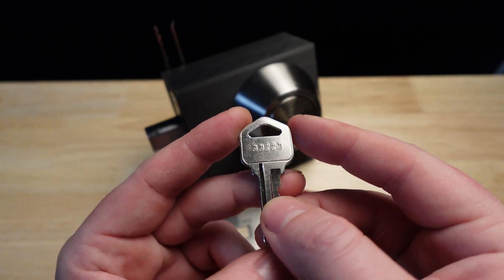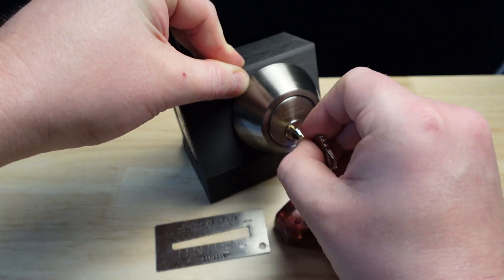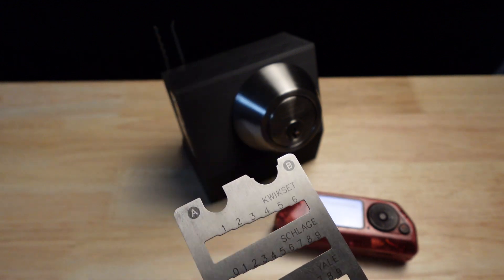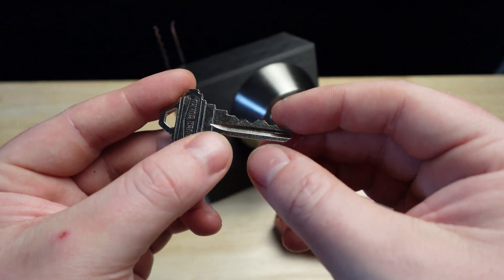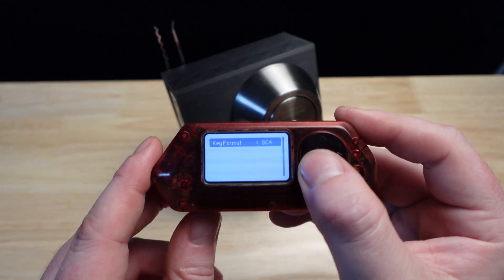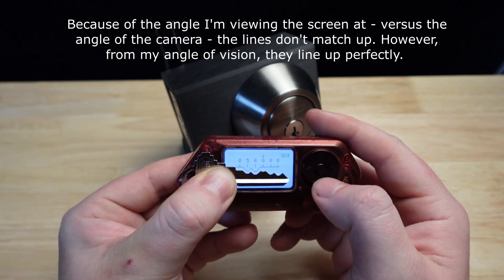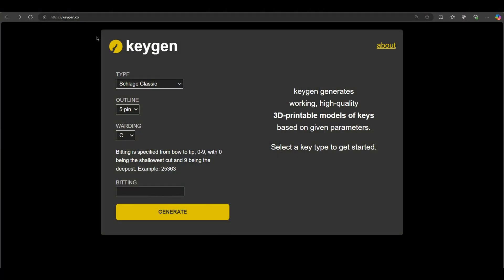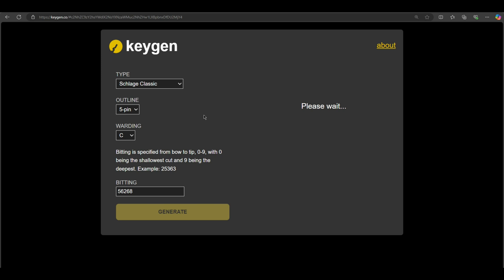Flipper Zero Key Copying (and key making!)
In this video I provide a little more context to the viral video I made showing the Flipper Zero decoding a basic residential key.